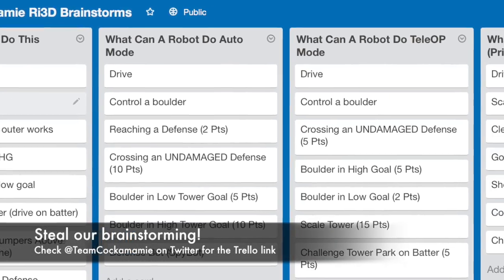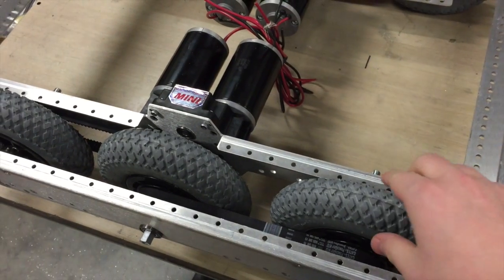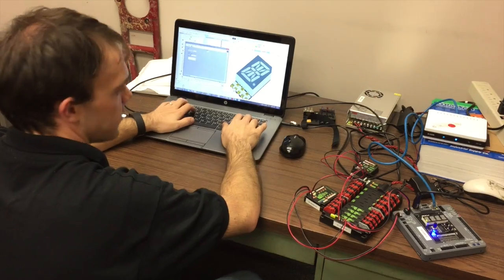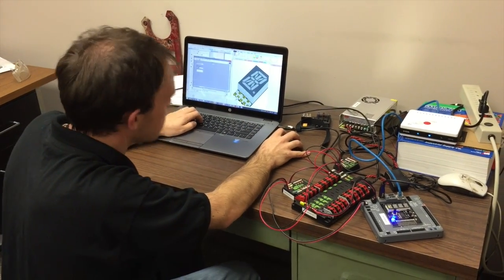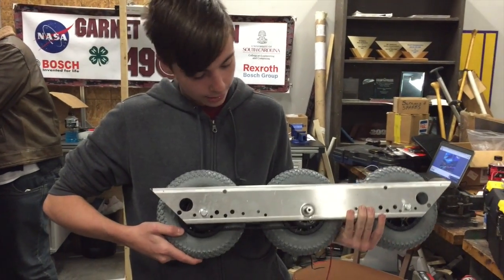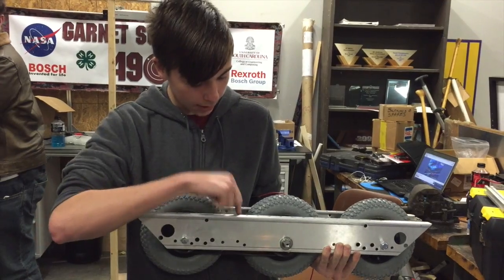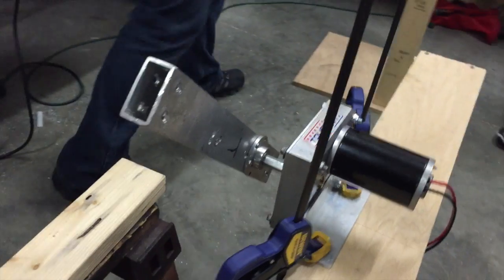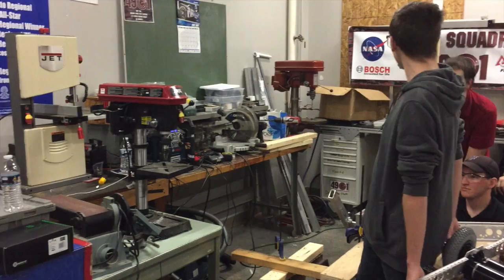Robot in 3 Days - Team Cockamamie Day 1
Team Cockamamie gets started on its first Ri3D build by looking at kickers, customizing the AM14U3 drivetrain, dialing in the REV Digit MXP board, and realizing we're both way in over our heads and totally on track at the same time.  (Your humble editor has been up for nearly 20 hours straight--first as a Kickoff coordinator, then as a workshop leader, then as kit checkoff, then as camera crew, then as on-camera low-talent talent! Day 2 will be even better, pinky-swear.)